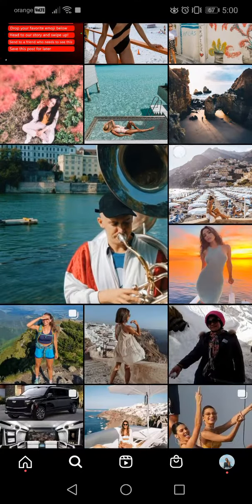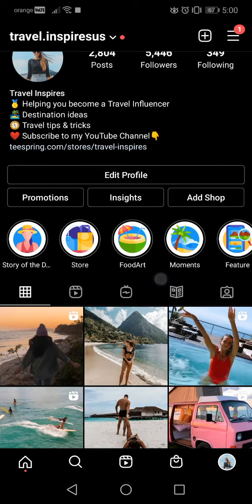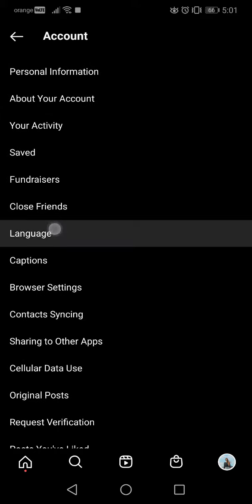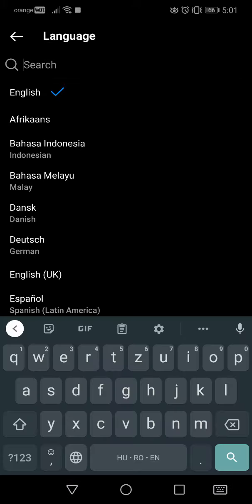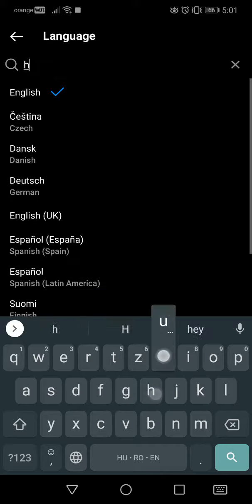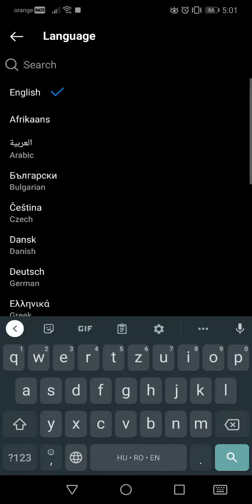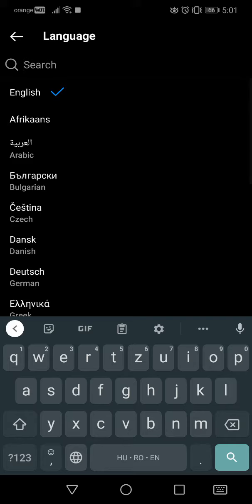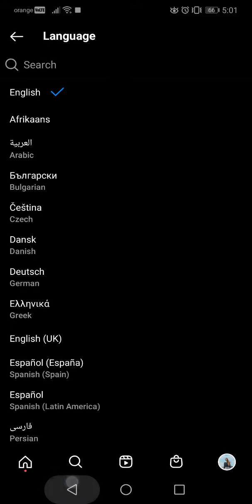How to change language on Instagram? - Instagram Tips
🚀 FREE Sign Up for the Best Design & Editing App 🙋🏻‍♂️Hello friends! 📸In this YouTube series, I show you different Instagram tips and techniques to create engaging content. Follow along and let's discuss in the comments!